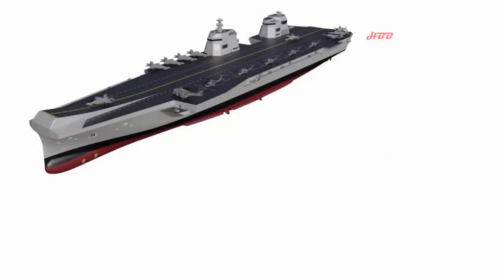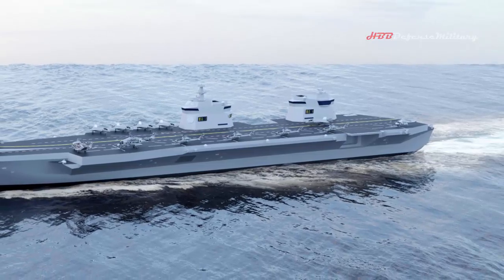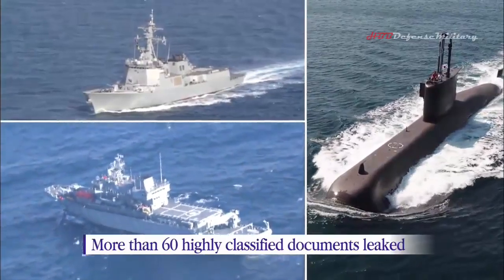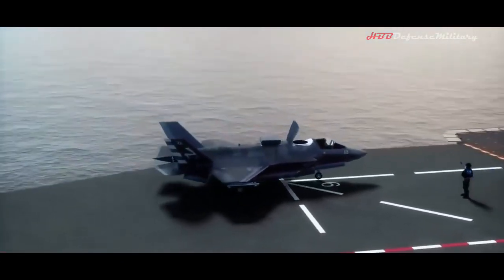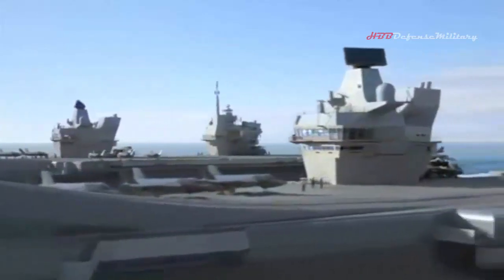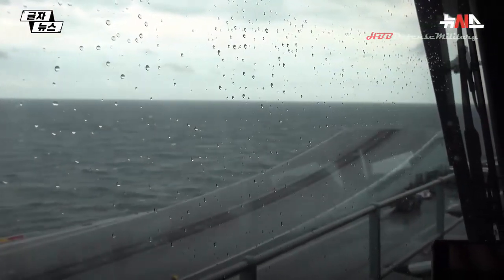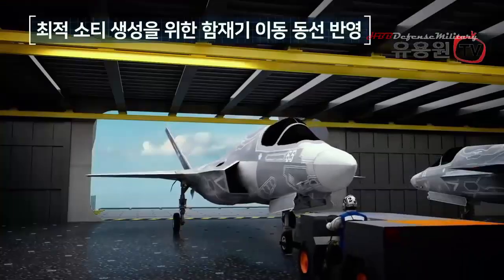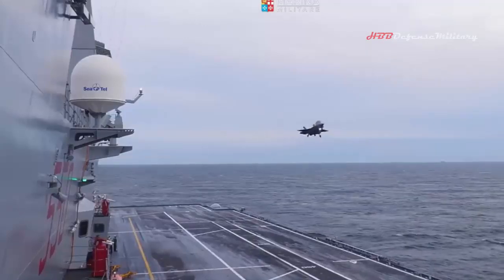Baby HMS Queen Elizabeth: South Korea's new carrier could be a mini version of Queen Elizabeth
South Korea's new aircraft carrier could look like a mini HMS Queen Elizabeth

South Korea's planned aircraft carrier could have a distinctly British flavor. In fact, it could be a mini version of the Queen Elizabeth.

Hyundai Heavy Industries (HHI) this week signed a memorandum of understanding with top British defense contractor, Babcock International, to work together to design and build the new CVX, South Korea's light aircraft carrier.

Hyundai says the 30,000-ton level ship would be 260 meters (850 feet) long and 57 meters (187 feet) wide. By comparison, the UK's Queen Elizabeth class is 65,000 tons, 920 feet long and has a beam of 240 feet.